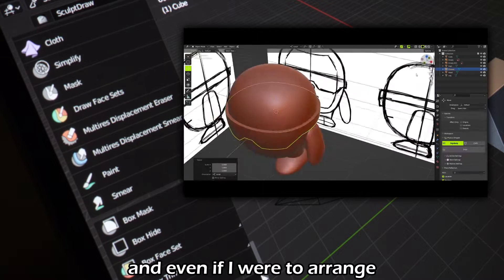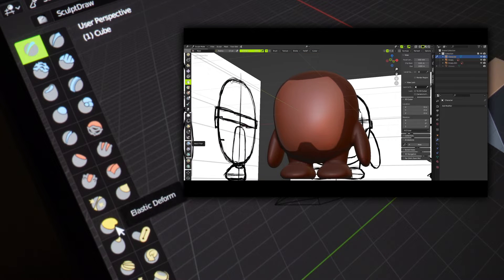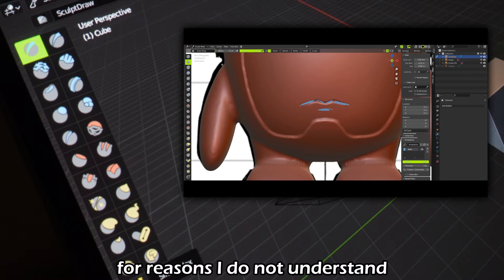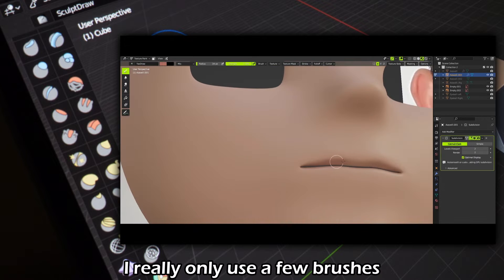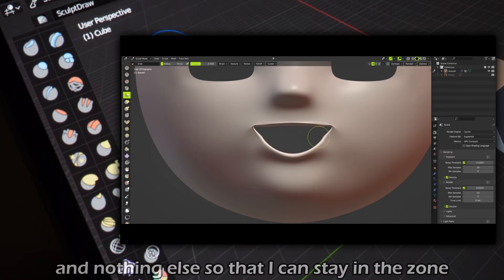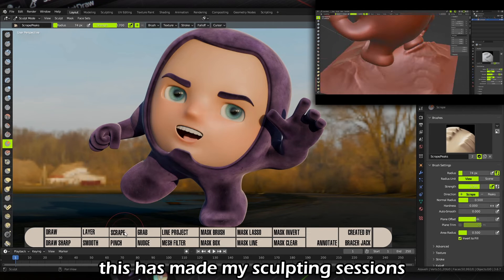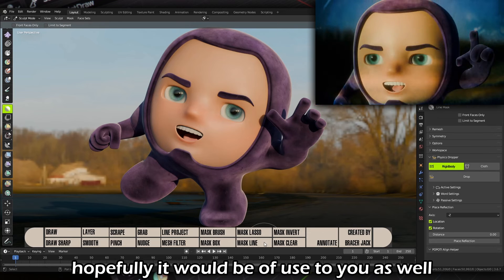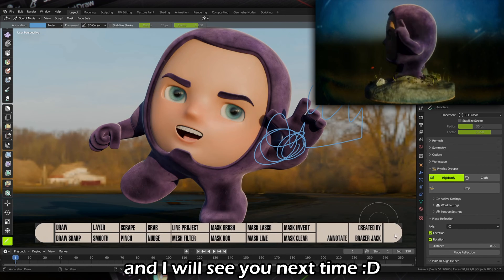Blender Sculpt Bar Addon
1698RW9rSJUXeSSbyNaQY7aNNbxQkLtjs5

Kindle eBook:

Kindle eBook:

Kindle eBook:

Kindle eBook: